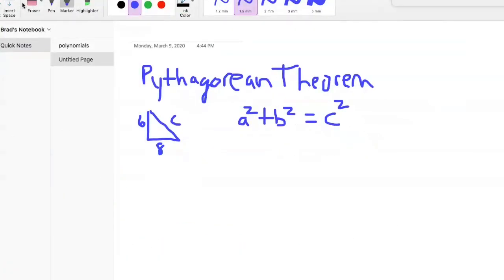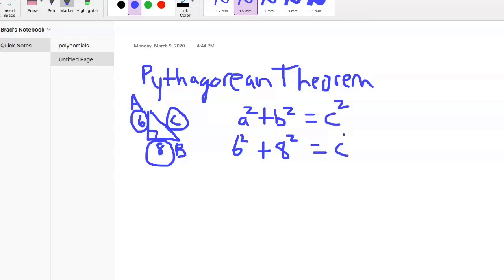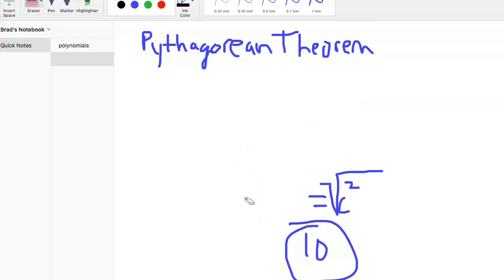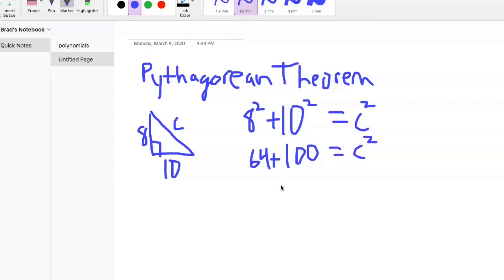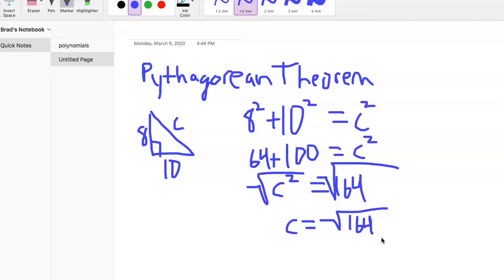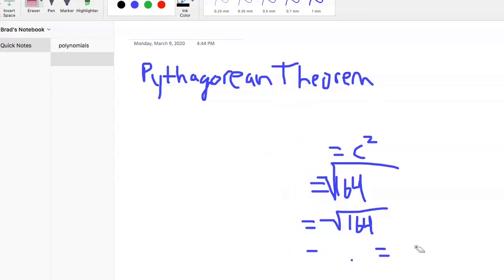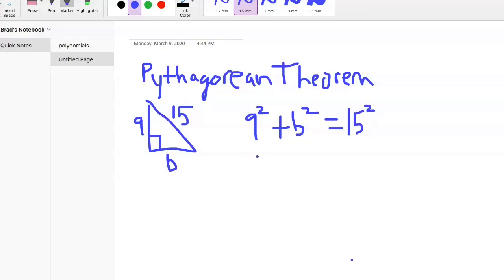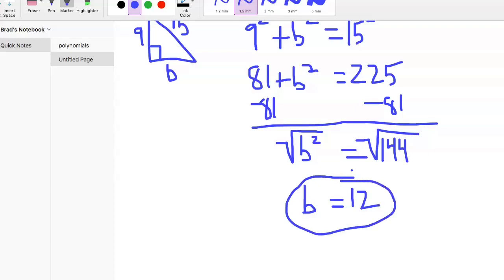ASVAB/GED Math: Pythagorean Theorem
Pythagorean Theorem states that in a right triangle, a^2 + b^2 = c^2. The hypotenuse is c^2 while a^2 and b^2 are generally just referred to as the legs of the triangle. Here’s a practice question:
The legs of a triangle measure are 5 and 8. What is the hypotenuse?
52 + 82 = c^2
25 + 64 = c^2
89 = c^2
c = square root of 89, or approximately 9.4